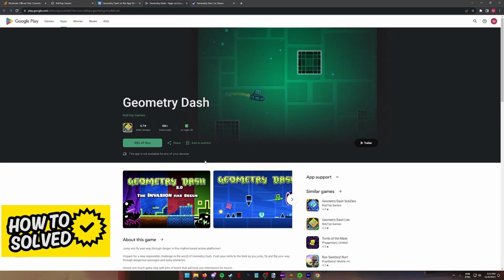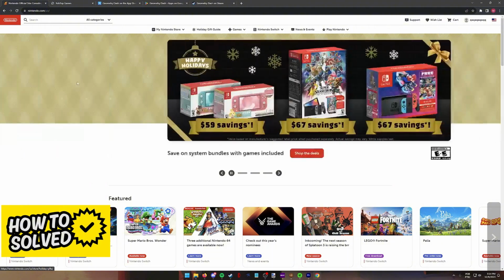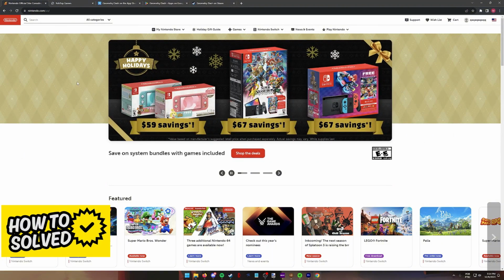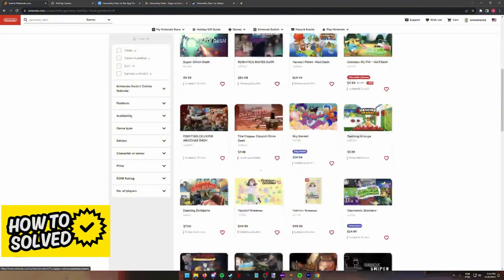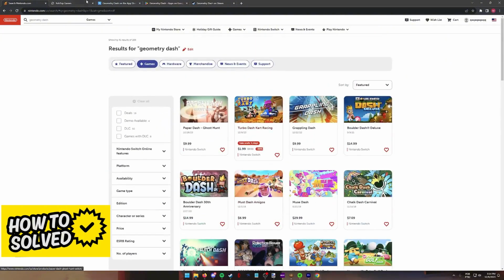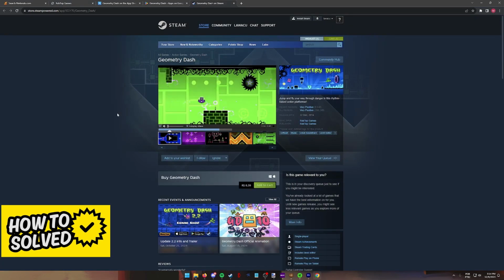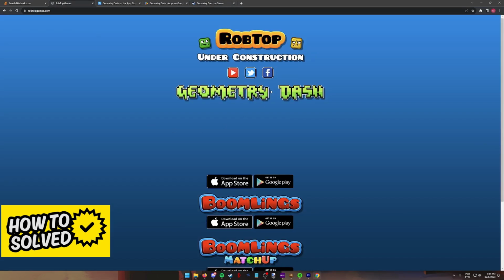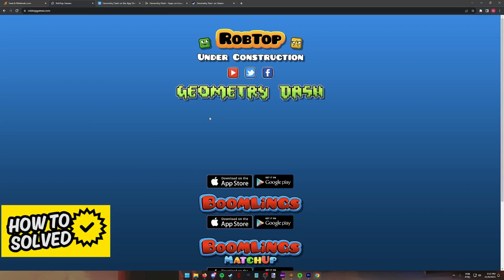[Easy Guide] How To Enjoy Geometry Dash on Nintendo Switch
In this video I will show you [Easy Guide] How To Enjoy Geometry Dash on Nintendo Switch